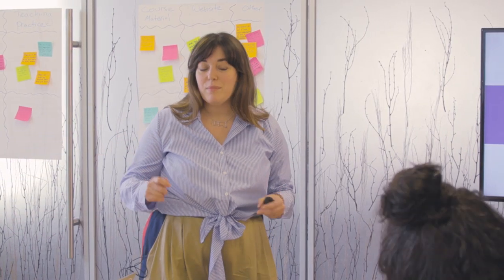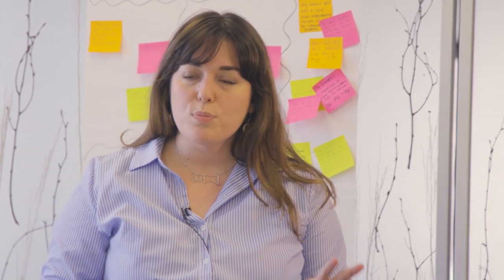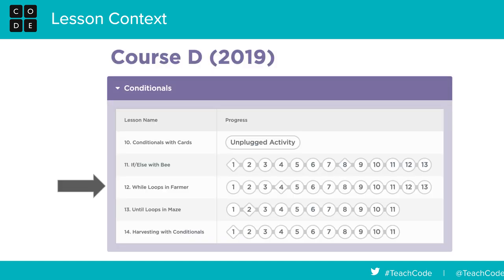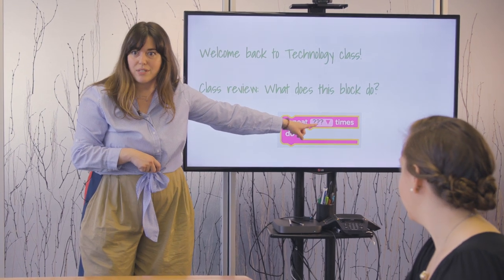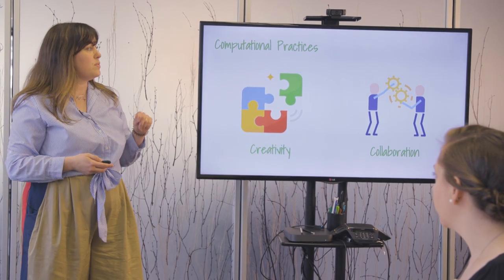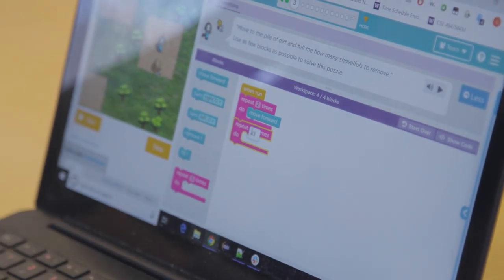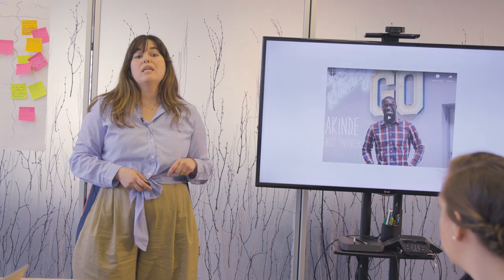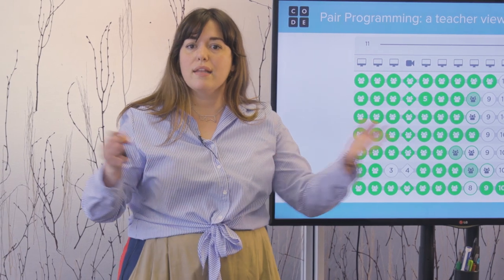Facilitator Tips: Model Lesson in Action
Modeling sessions are a core modality of Code.org workshops. These sessions build empathy for the learner and highlight what an equitable classroom should look and feel like. However, facilitating these sessions with confidence can take time. Watch this video to see Brook lead a modeling session for the new Deep Dive workshop and see if you can identify any tips or phrases that you can use while facilitating your next workshop.